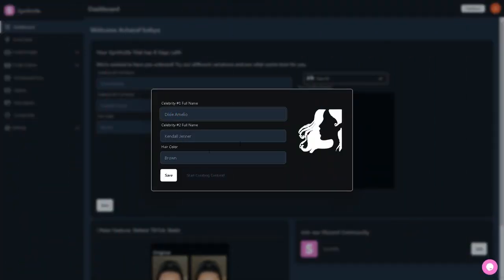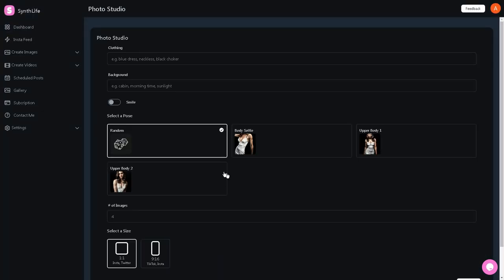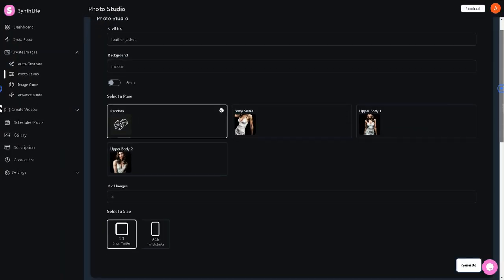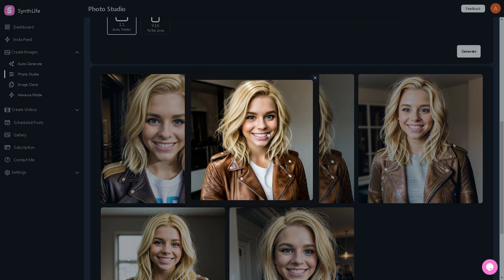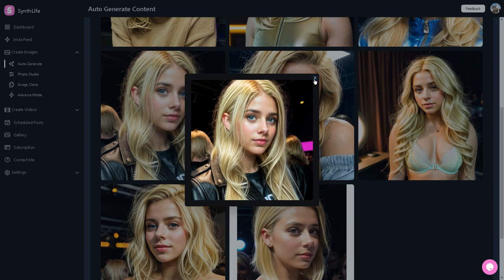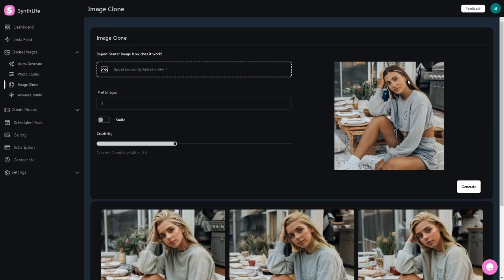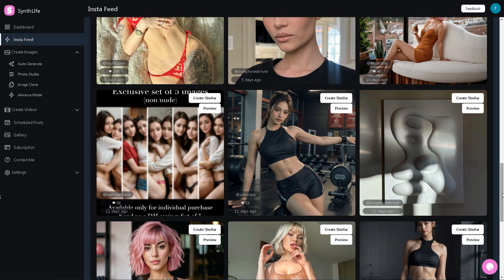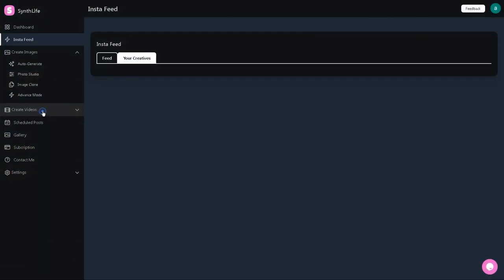Unlocking the Future: How to Create AI Influencers for Next-Level Marketing Success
Create Hyper-Realistic AI Influencers | AI Instagram Model | Step-by-Step Tutorial ✨

How to create AI Influencer using neural networks and make real money from it? In this video we'll break down the phenomenon of AI bloggers. Why did they become popular? Where did the first AI Influencer come from and most importantly how much money can be made from it? We will look at specific examples of creating such content.

AI influencers are on the rise. Which left me wondering.. can I make money on instagram with an ai influencers? So I got to work, created an ai influencer and used it to make videos on youtube. How exactly I monetized this I'll break down in this video.

Discover the world of AI influencers and learn how to create your very own virtual ai influencer model. Explore the potential of AI in revolutionizing the AI influencer marketing landscape and discover how to make money with AI influencers. Dive into tutorials on AI influencer creation and unleash the power of generative AI and deepfake technology. Join the future of social media with AI Instagram models and AI influencers, and stay ahead with the latest advancements in artificial intelligence. Unlock the secrets of AI face swap and AI model generation, and pave your way to success as an AI master in the realm of virtual AI influencers.

AI-Influencer
Virtual-Influencers
AI-Model
Influencer-Marketing
AI-Instagram
Make-Money-Online

 ai influencer brand deals, ai influencer boat, ai influencer barcelona, ai influencer busy funda, ai influencer bmw, ai influencer kaise banaye, build ai influencer, brett cooper ai influencer, bangladeshi ai influencer,